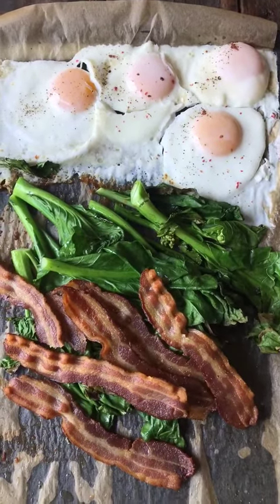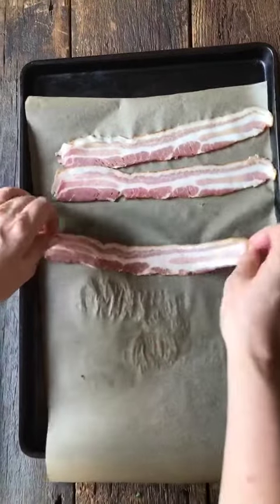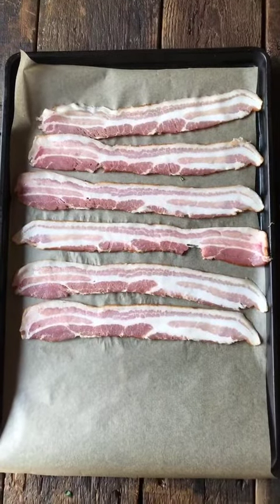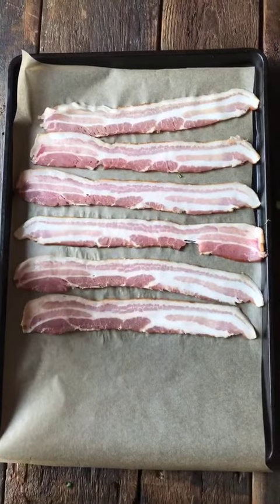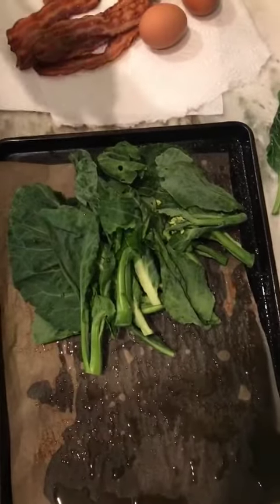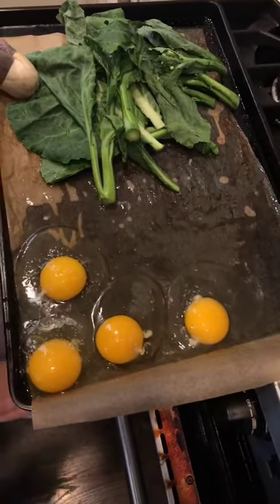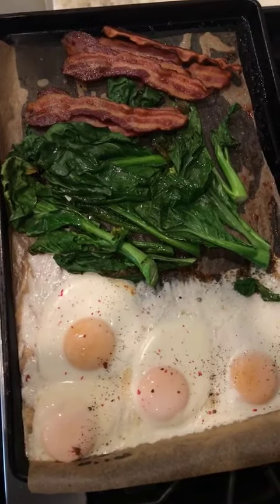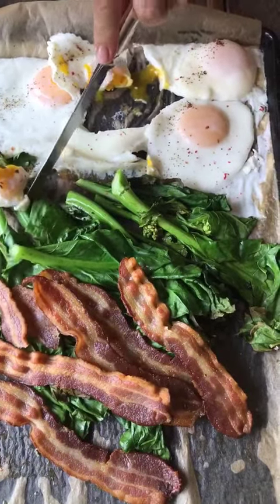Sheet Tray Breakfast